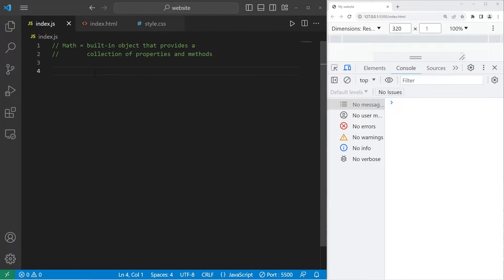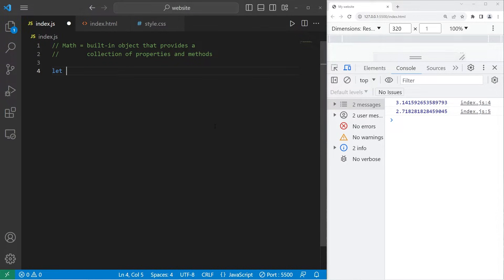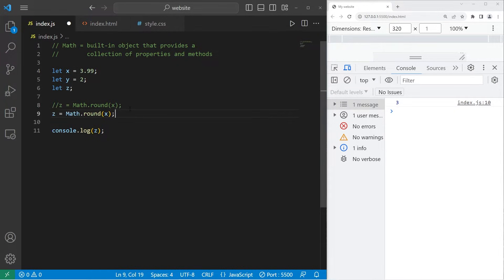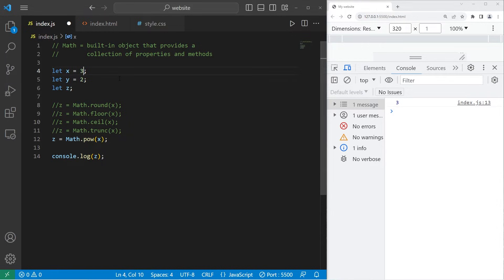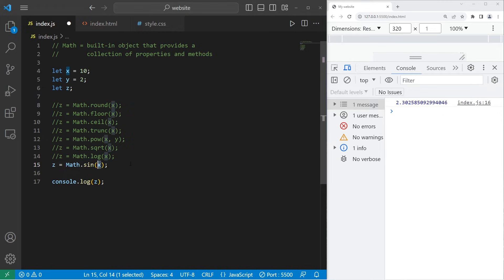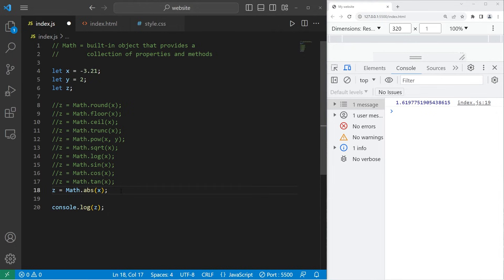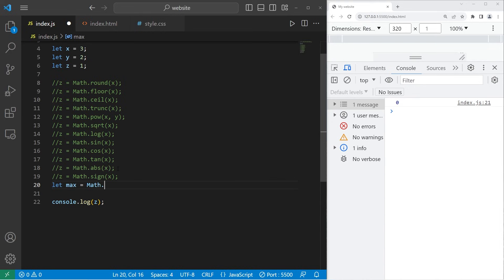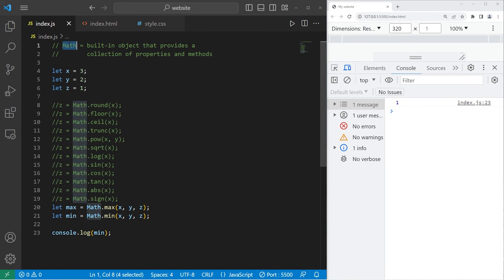Why the Math object in JavaScript is useful 🧮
// Math = built-in object that provides a
//              collection of properties and methods

let x = 3;
let y = 2;
let z = 1;

//console.log(Math.PI);
//console.log(Math.E);

//z = Math.round(x);
//z = Math.floor(x);
//z = Math.ceil(x);
//z = Math.trunc(x);
//z = Math.pow(x, y);
//z = Math.sqrt(x);
//z = Math.log(x);
//z = Math.sin(x);
//z = Math.cos(x);
//z = Math.tan(x);
//z = Math.abs(x);
//z = Math.sign(x);
let max = Math.max(x, y, z);
let min = Math.min(x, y, z);

console.log(min);